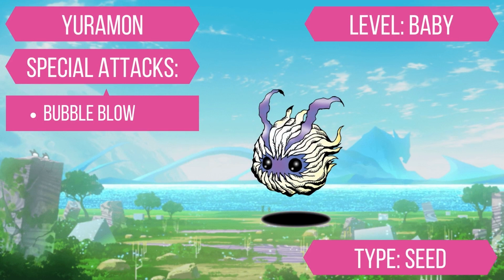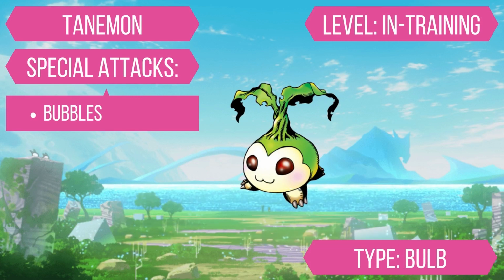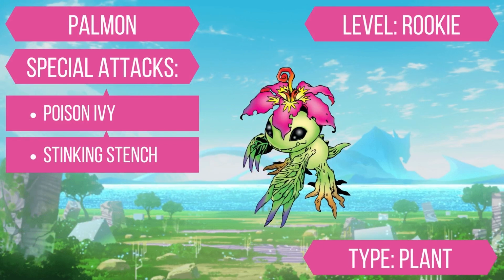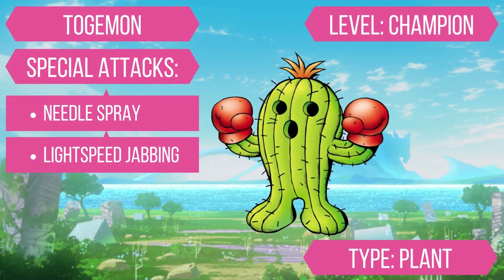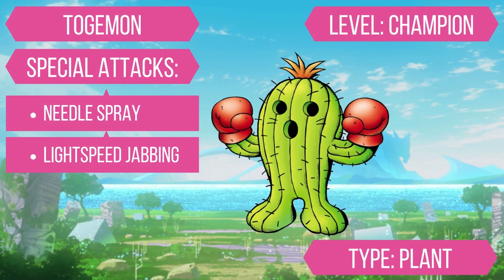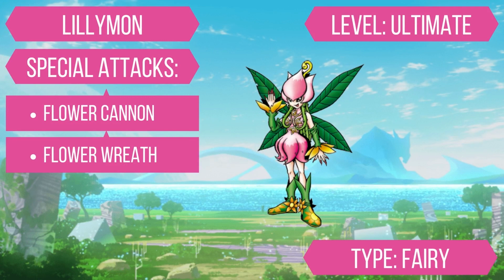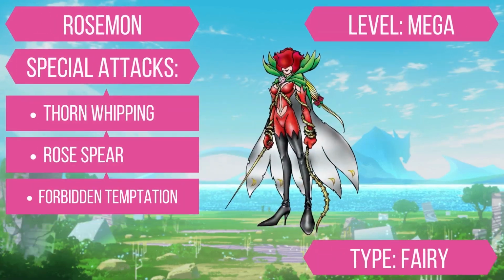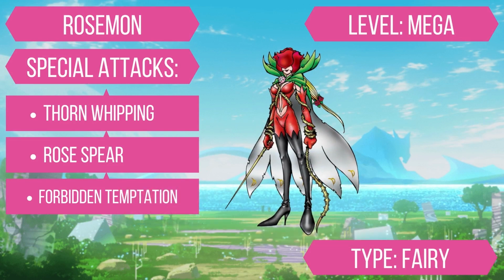Palmon: Digivolution Line Explained (Digimon Trivia)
Palmon Evolution: Digivolution Line Explained - What is going on everybody! Today we will be taking a look at Palmon's Digivolution line. I will be going over every form, from baby to mega level. As well as their most notable special attacks.

Evolutions:
Baby: Yuramon
In-Training: Tanemon
Rookie: Palmon
Champion: Togemon
Ultimate: Lillymon
Mega: Rosemon

Hello DigiDestined, welcome to DigitalChampionHQ!
Here you will find all sorts of awesome Digimon content.